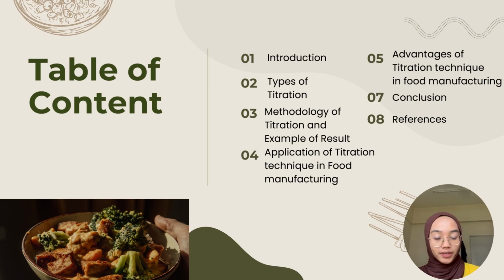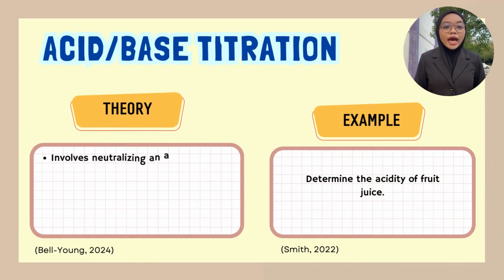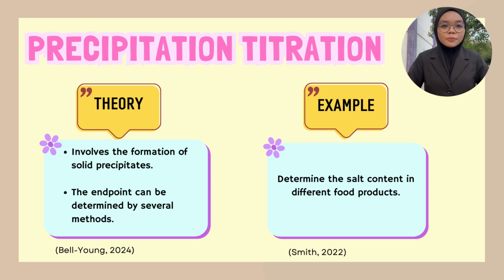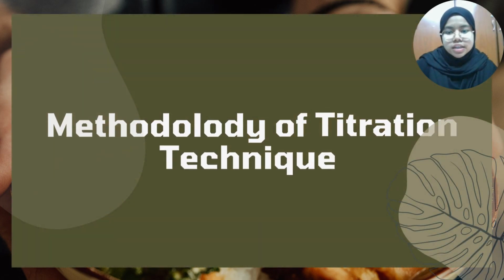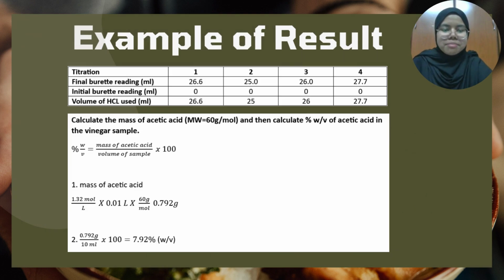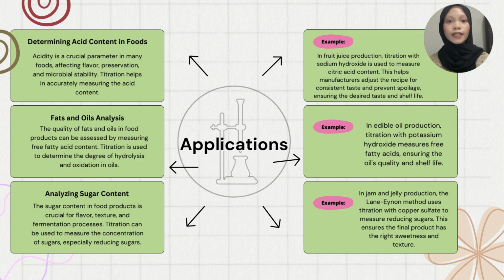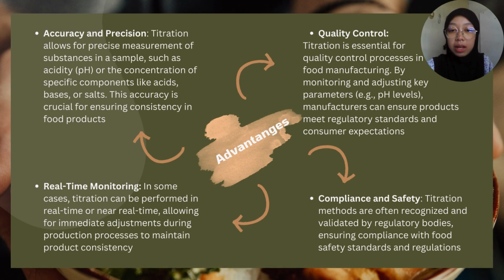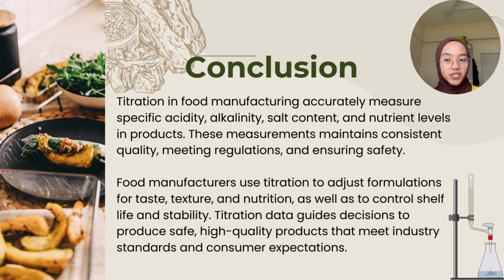CHM256: TITRATION IN FOOD MANUFACTURING